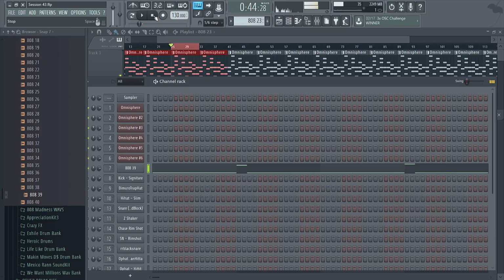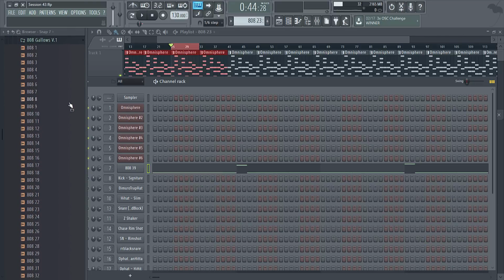Global Audio Tools- 808 Gallows Sound Demonstration